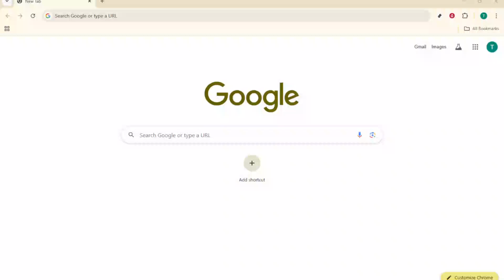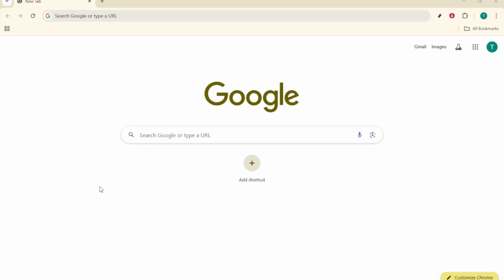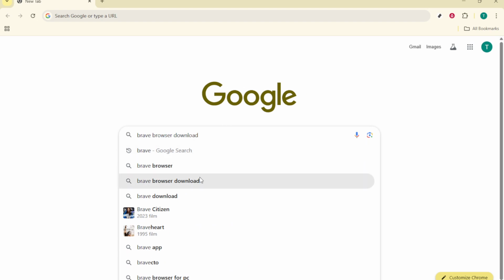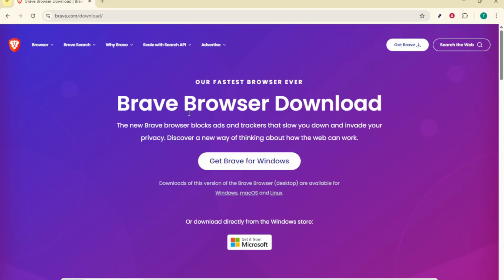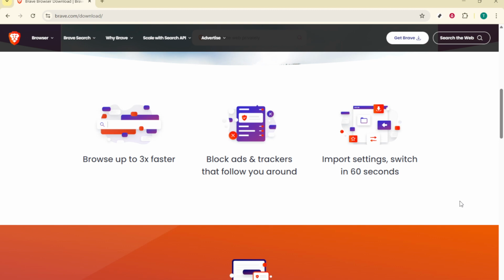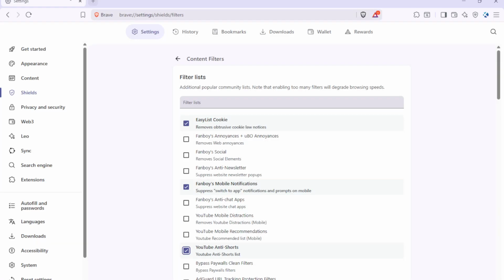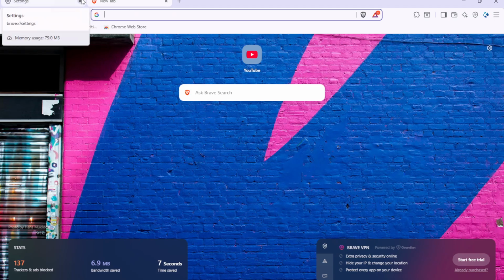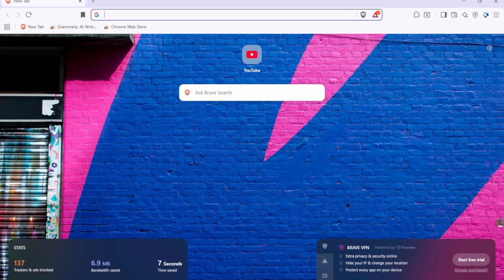Download and Install Brave Browser Fast [2025 Guide]